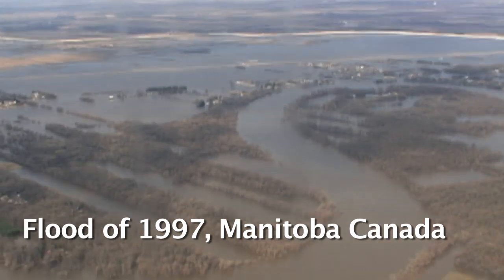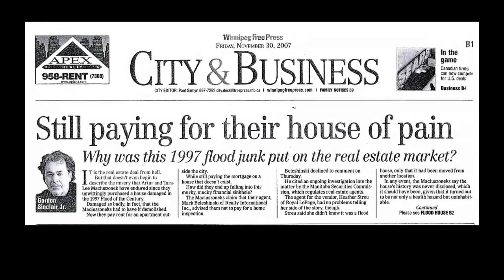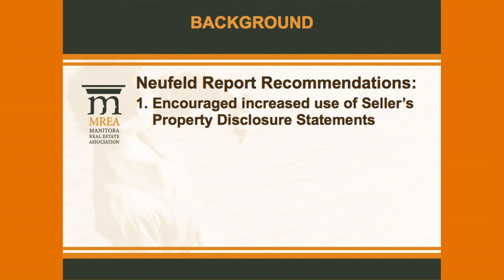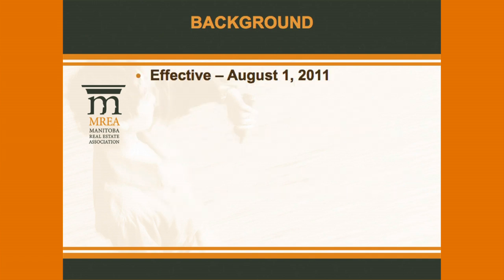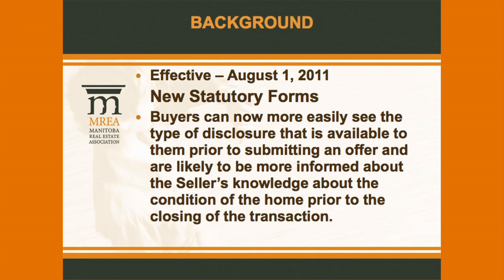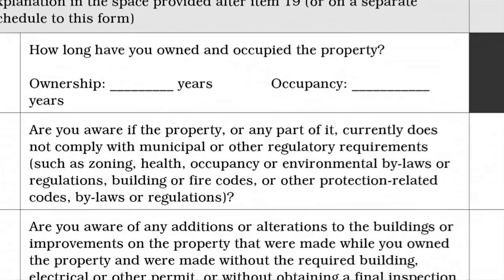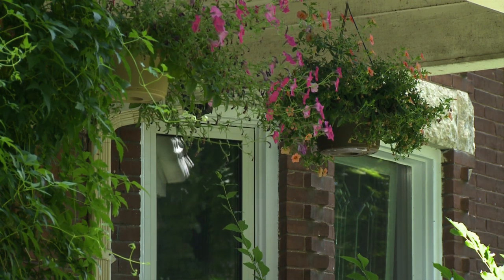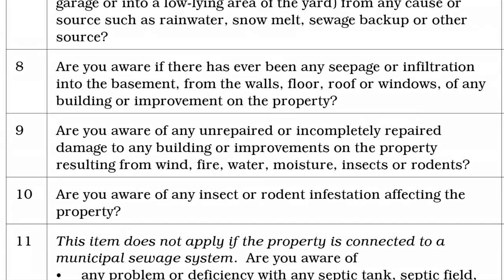MREA - New Home Seller's Disclosure Form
The Manitoba Real Estate Association offers REALTORS® courses on how to use the new home seller's disclosure form that came into affect August 2011 in Manitoba, Canada.  The detailed form helps home buyers get a better understanding of the condition of the home they would like to purchase and is an important consumer protection tool.